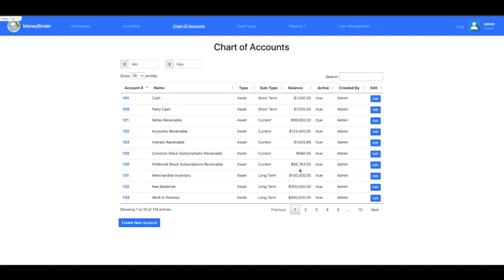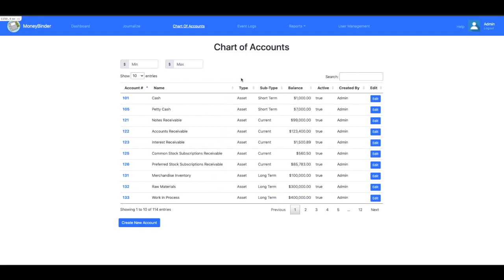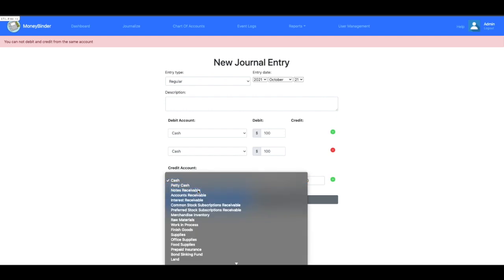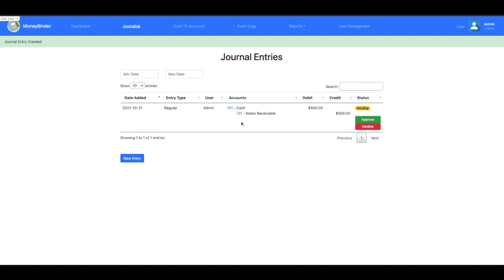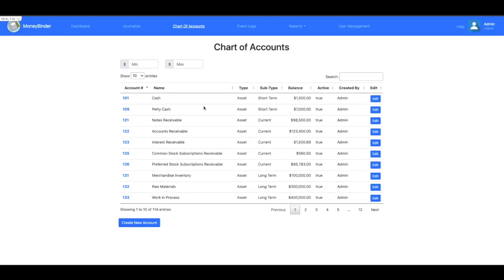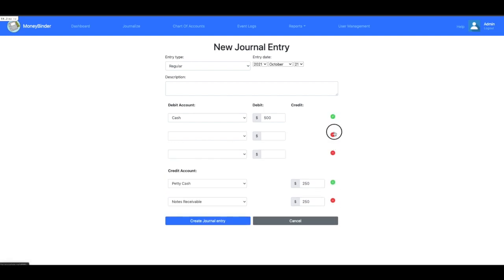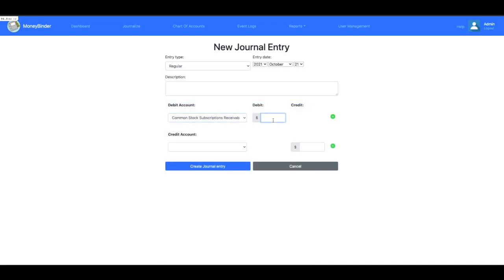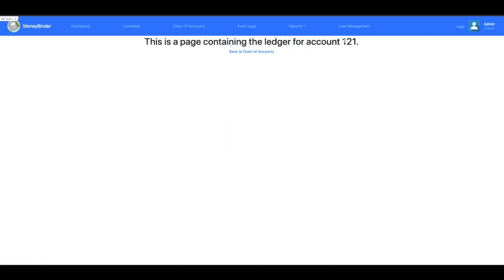MoneyBinder: Sprint 3 Demo